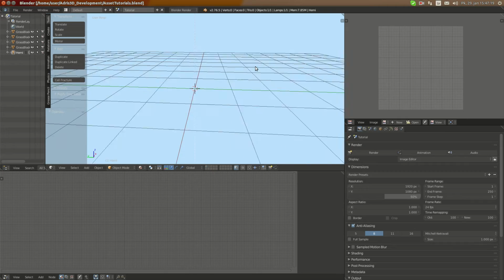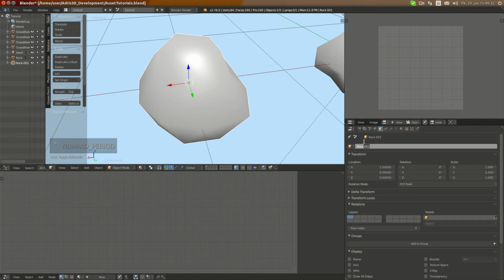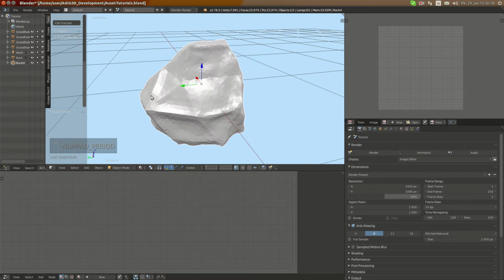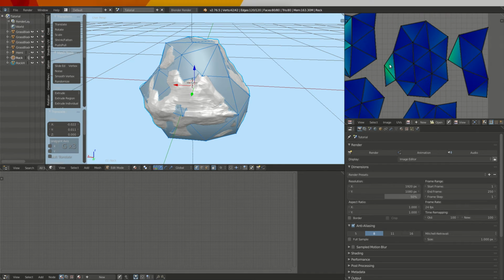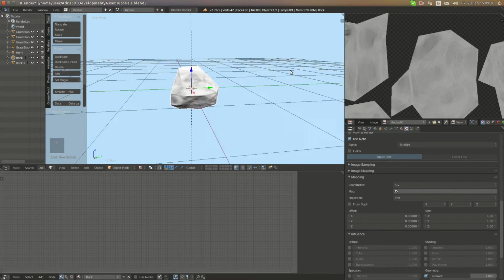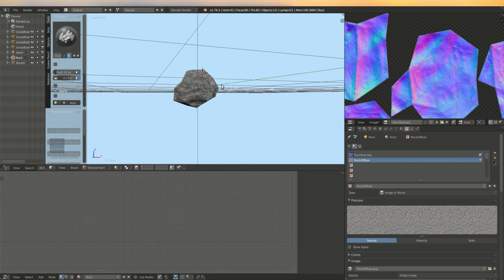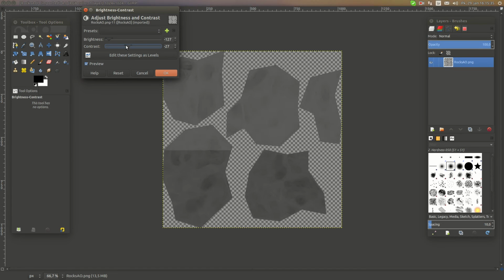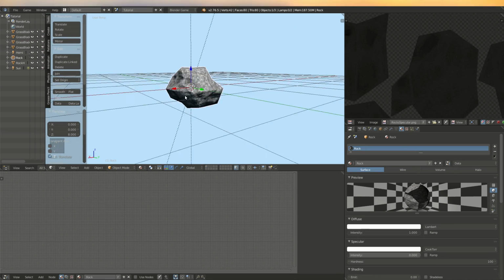Blender Game Asset Tutorial #4 | Making Lowpoly Rocks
In this tutorial I teach you how to make nice looking lowpoly rocks:)